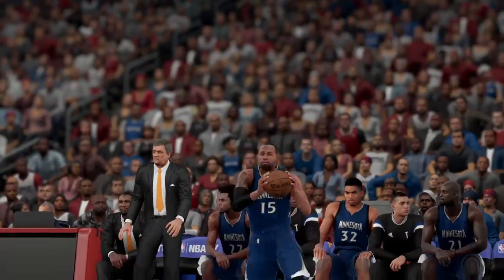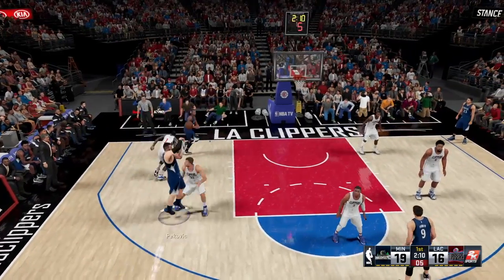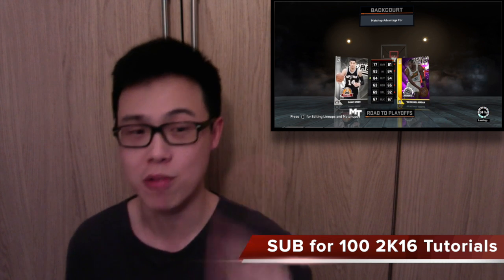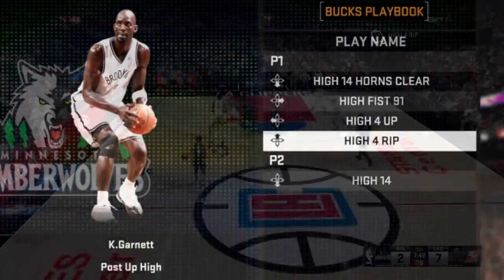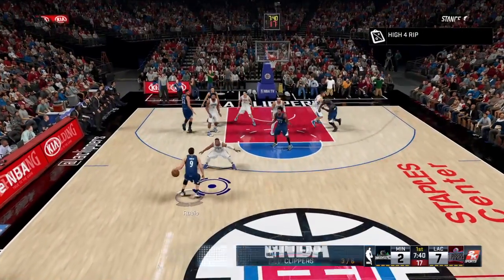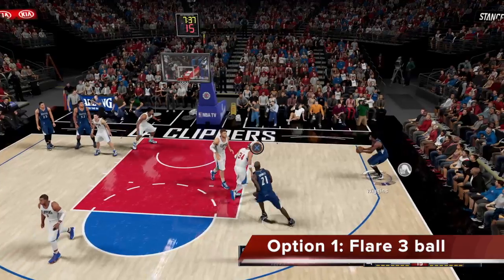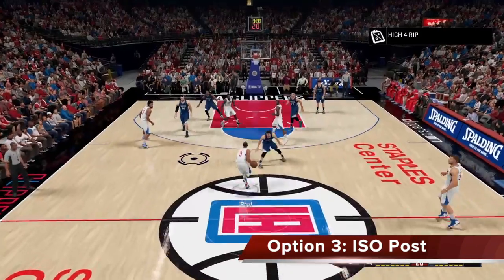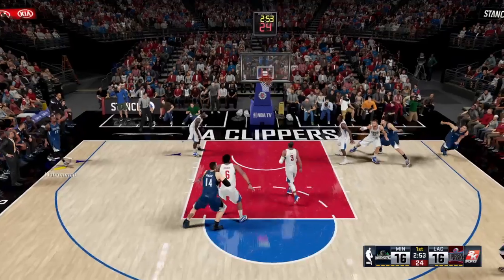NBA 2K16 Tips : Best Moves to Score. How to Break Defense. NBA 2K16 Review Tutorial #16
NBA 2K16 Tutorial : Tips and Tricks : How to play NBA 2K16 Offense. NBA 2K16 Review on Money Plays Controls Scoring Tips.